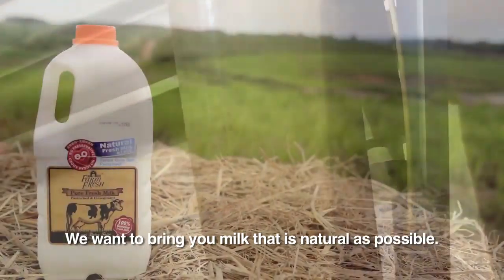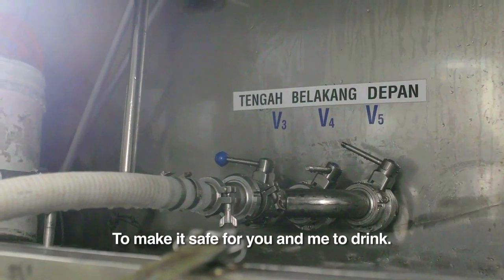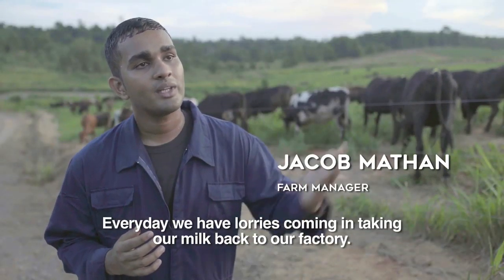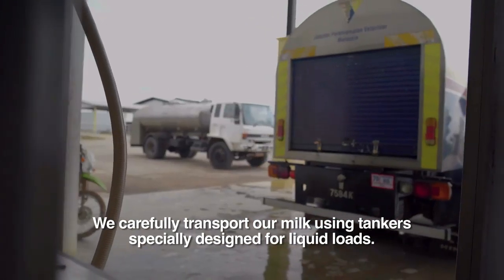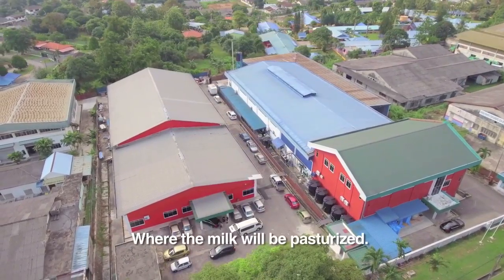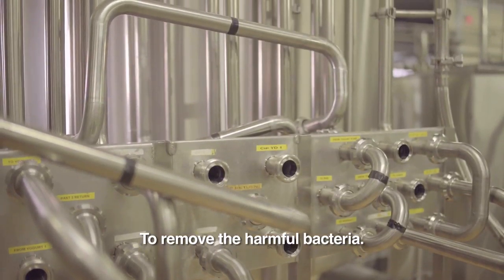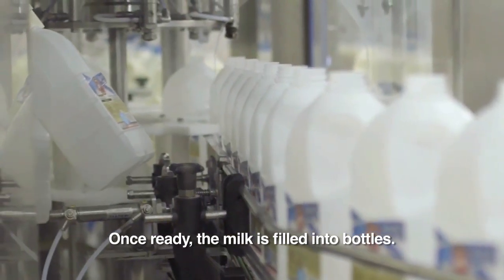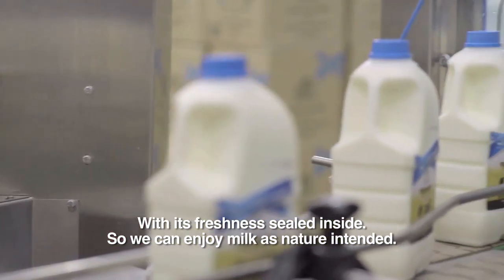Milk As Nature Intended: Part 3 - From Nature to Nurture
Part of producing fresh milk is retaining its natural goodness. Take a look inside Farm Fresh's very own milk plant right here in Malaysia as it prepares your fresh milk.